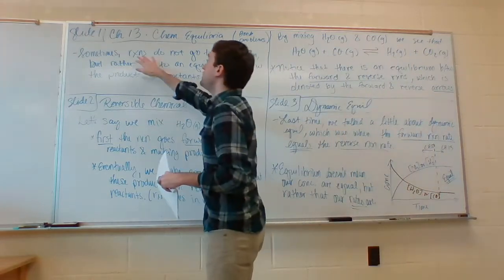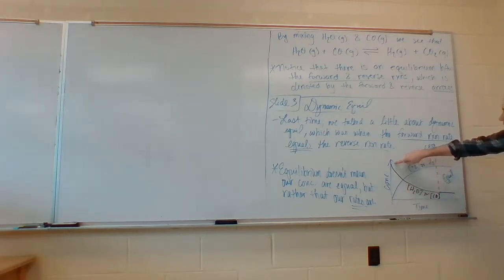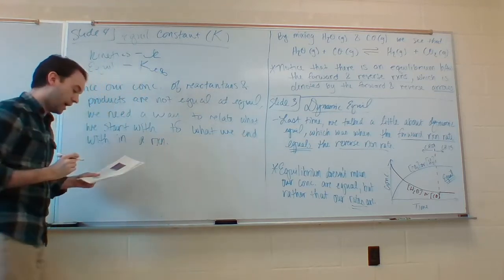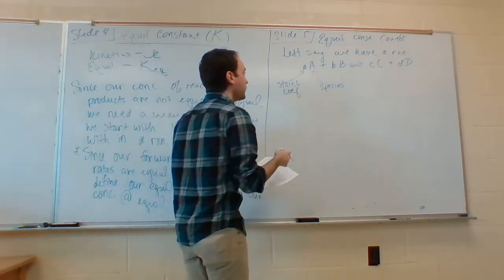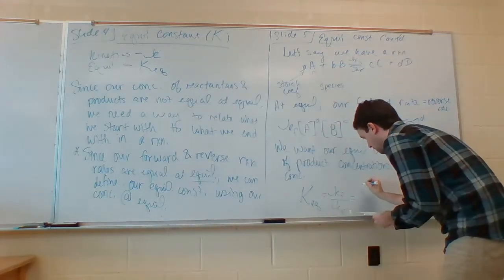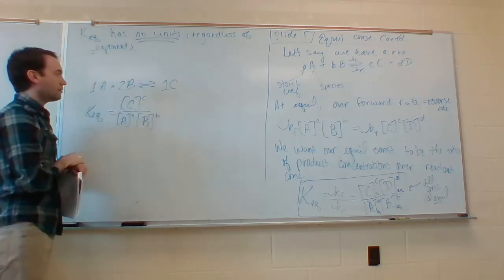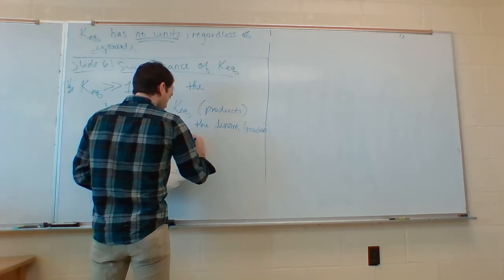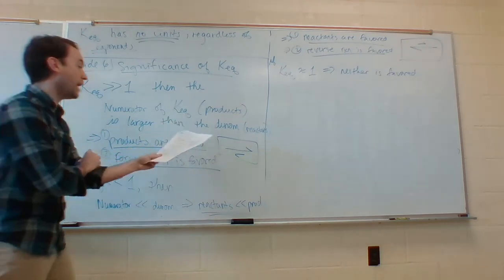Intro to Chemical Equilibria Ch 13 Part 1